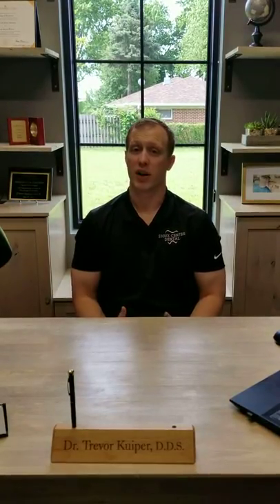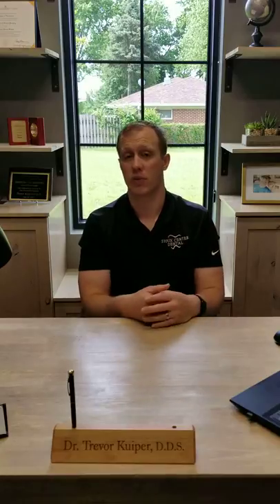The hard facts about radiation at the dental office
Today Dr. Kuiper is explaining the effects of radiation from dental xrays. Listen to find out if you should be taking them, and how often it is truly necessary.